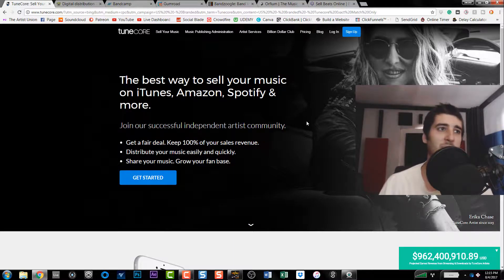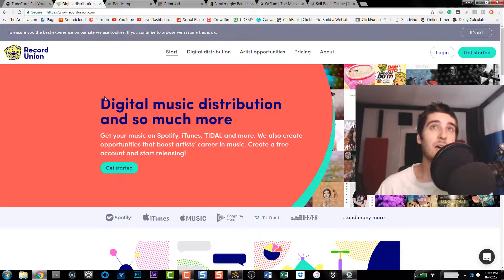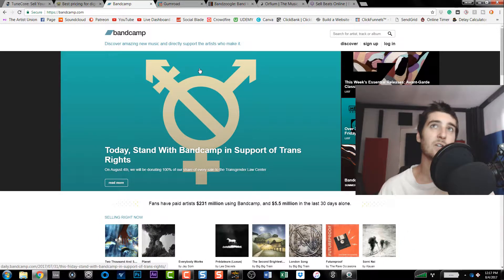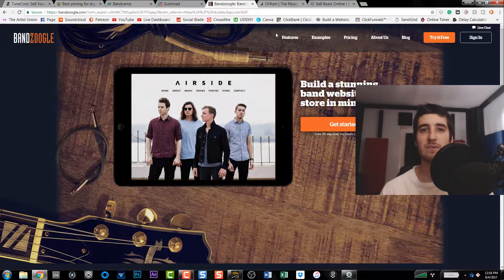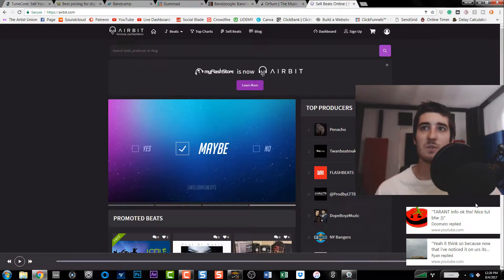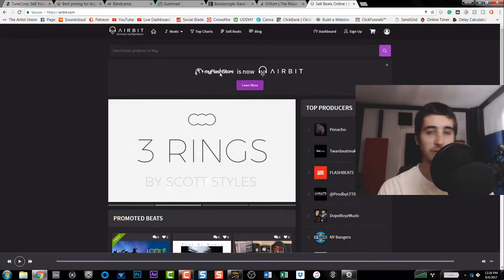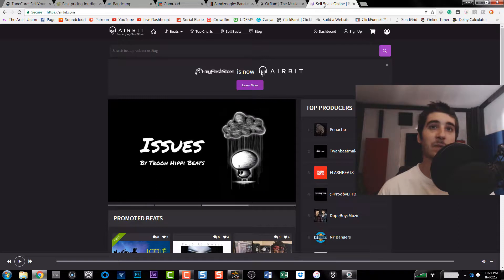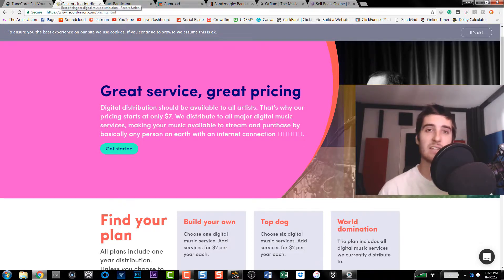How to Sell Music Online (2018)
🎹 Ultimate MIDI Chord Progressions Pack How to Sell Music Online

Today I show you different ways to sell your music online!
Start making money from your music now!

Grow Your Social Media Accounts!